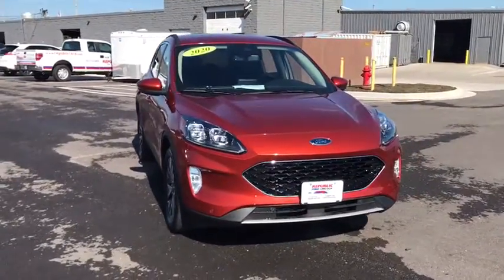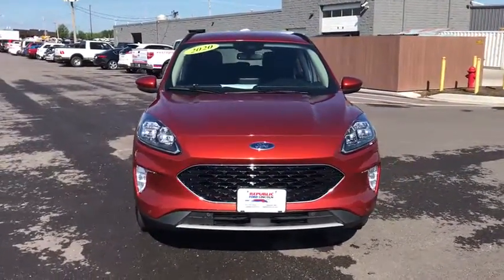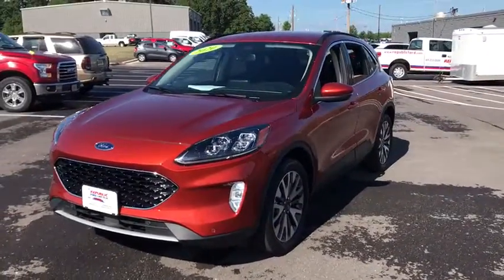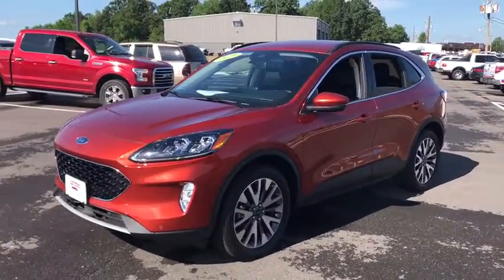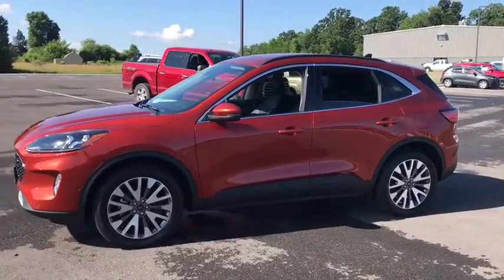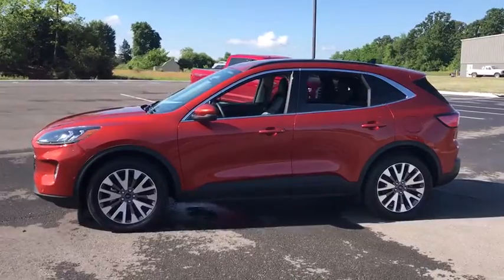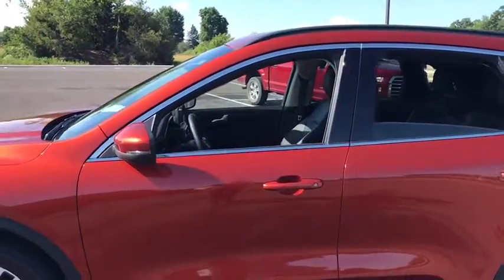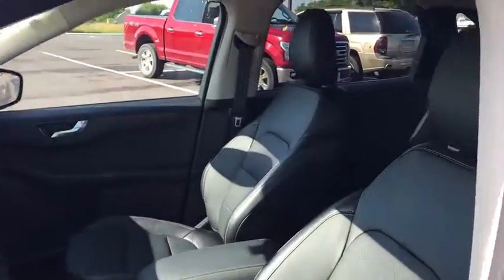2020 Ford Escape Republic, Springfield, Ozark, Nixa, Bolivar, MO LUB08053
Sedona Orange Metallic Used 2020 Ford Escape available in Republic, Missouri at Republic Ford. Servicing the Springfield, Ozark, Nixa, Bolivar, MO area.

Republic Ford
1740 U.S. Hwy 60 E

Clean Autocheck One Owner Low Miles Escape Titanium 4D Sport Utility EcoBoost 2.0L I4 GTDi DOHC Turbocharged VCT 8-Speed Automatic AWD Sedona Orange Metallic Ebony Black w/Heated Leather-Trimmed Front Sport Contour Seats Equipment Group 401A Wireless Charging Pad. 2020 Ford Escape Titanium Sedona Orange Metallic EcoBoost 2.0L I4 GTDi DOHC Turbocharged VCT Priced below KBB Fair Purchase Price! Odometer is 555 miles below market average! 23/31 City/Highway MPG